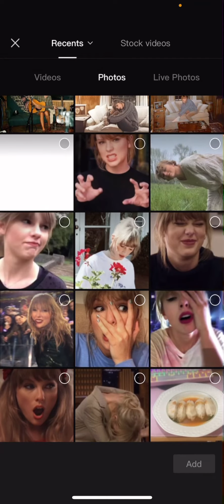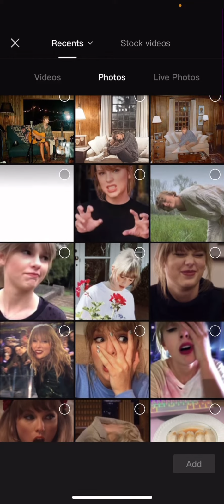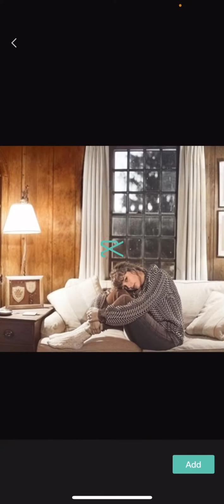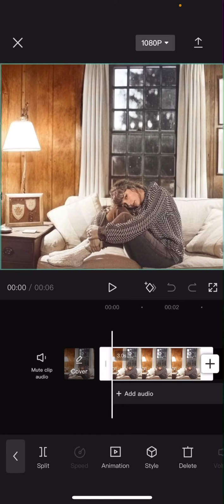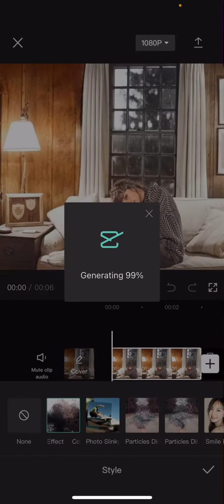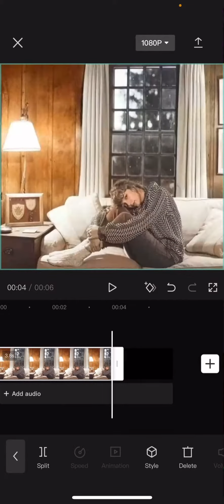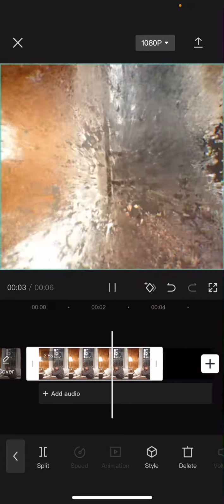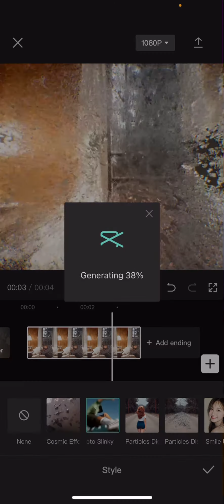How To Add Cosmic Style To Your Pictures In CapCut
Want to add cosmic style to your pictures in CapCut? Here's how you can do that.